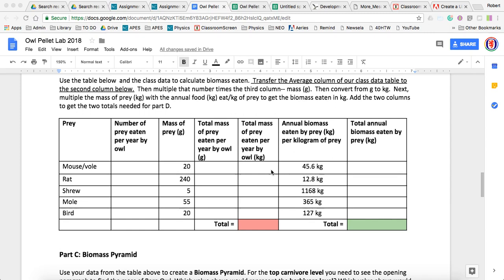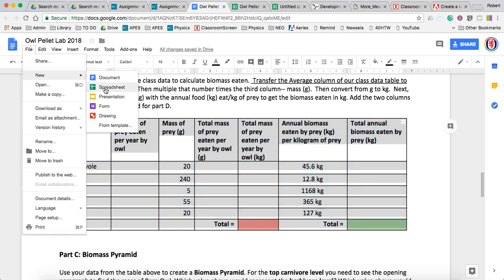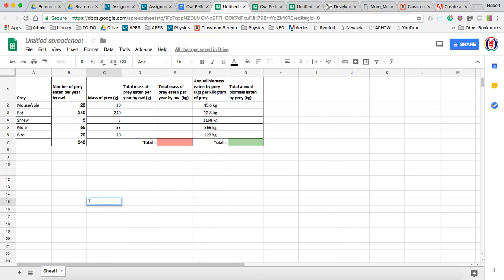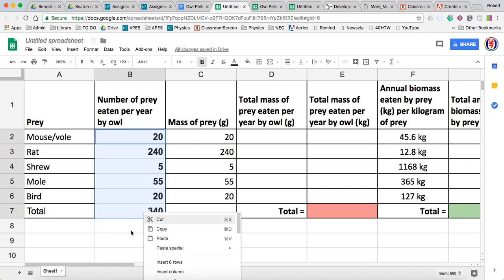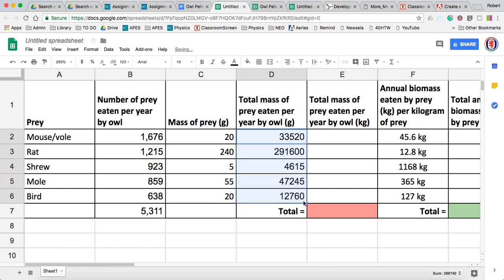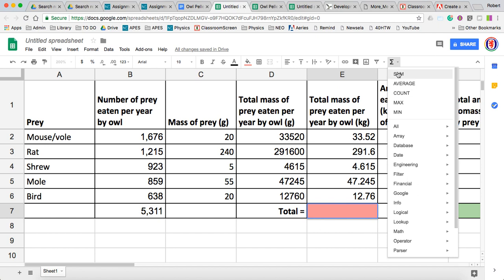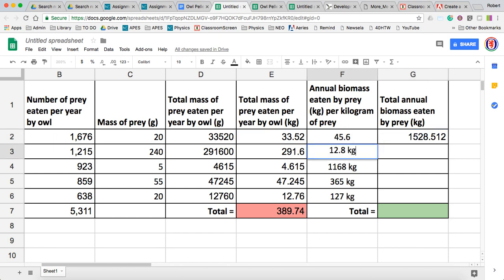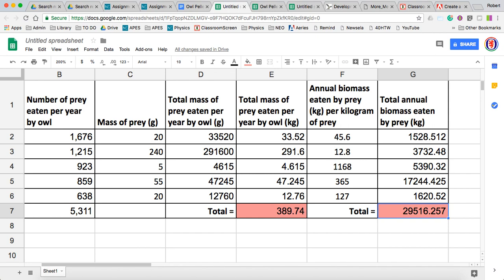Owl Pellet data analysis using Google Sheets